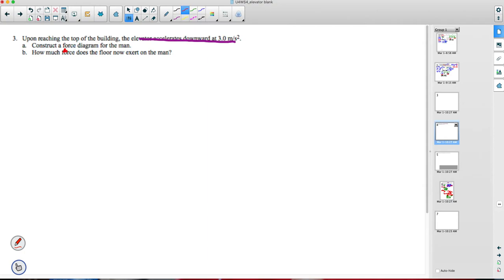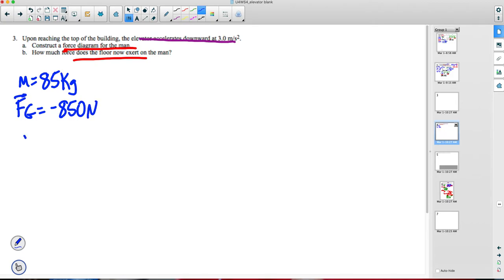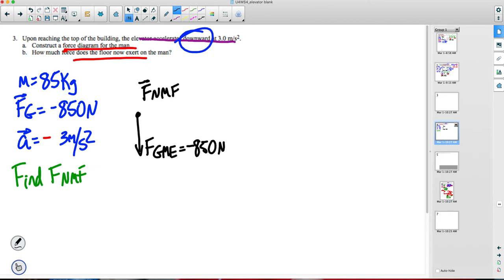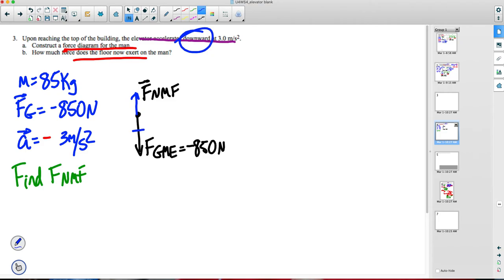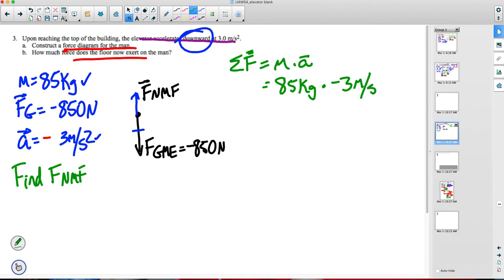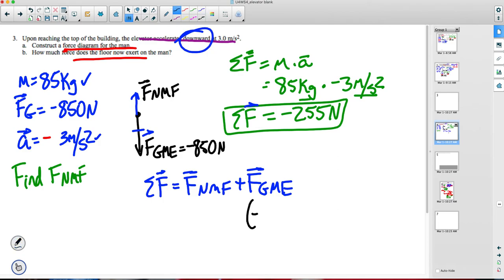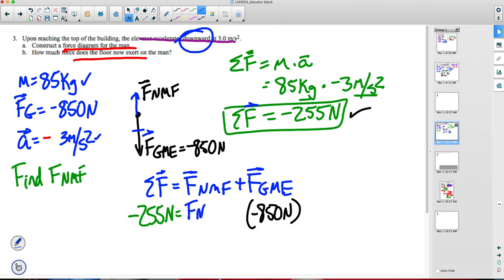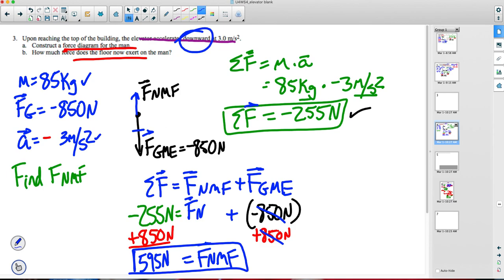U4WS4 elev prob 3